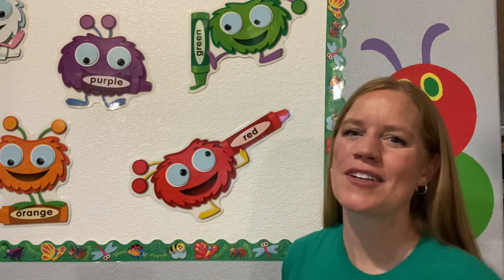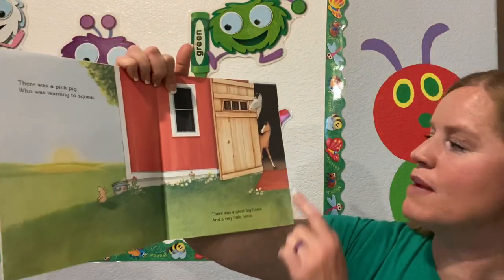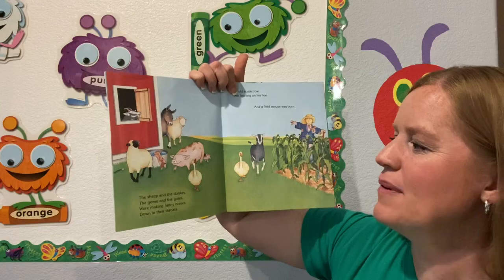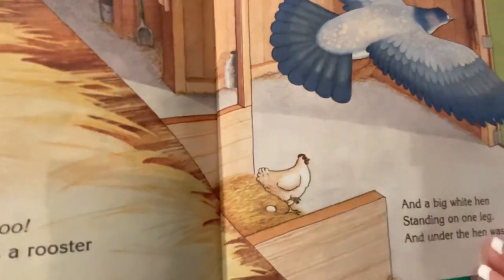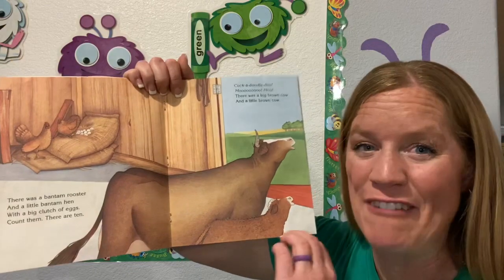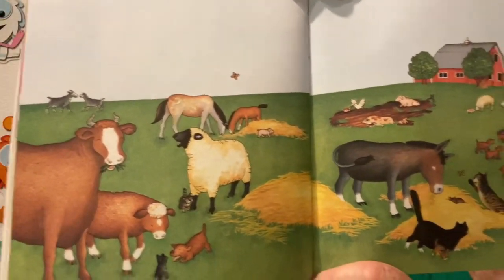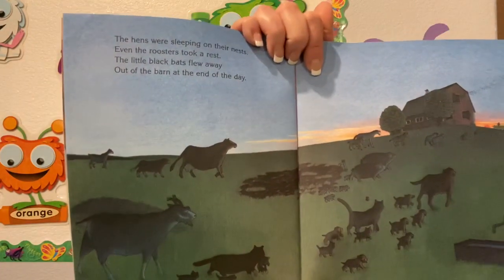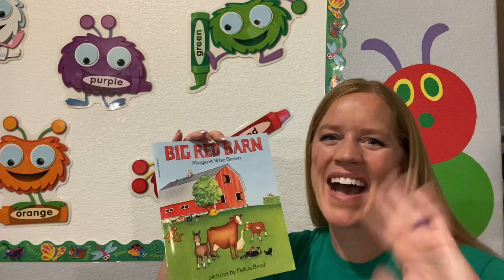Big Red Barn by Margaret Wise Brown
Miss Kim reads a story about farms at Climbing Caterpillars

Big Red Barn
by Margaret Wise Brown
illustarted by Felicia Brown

for purchase: